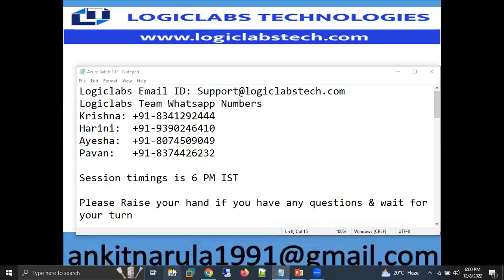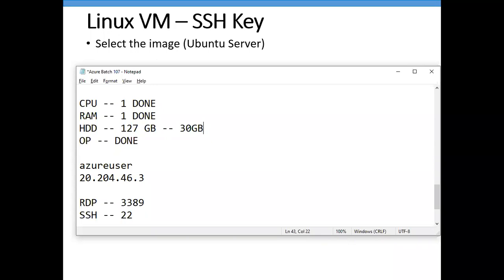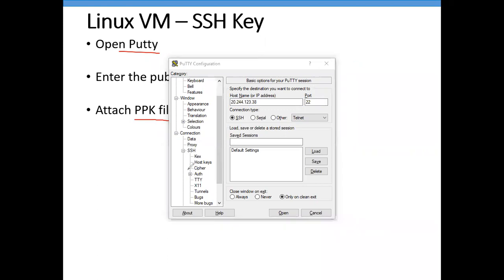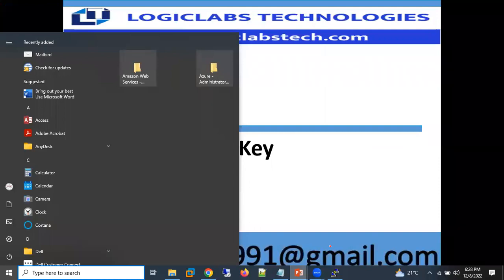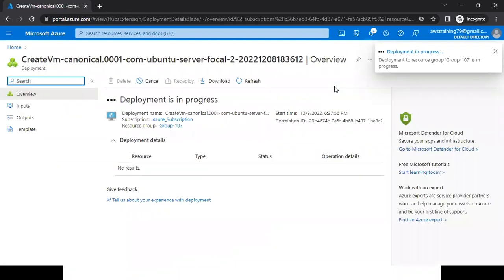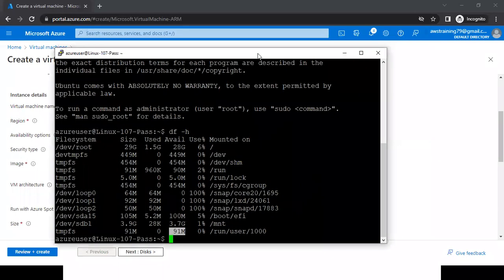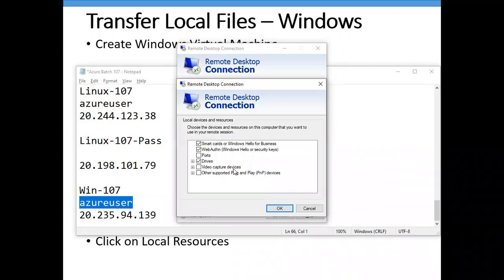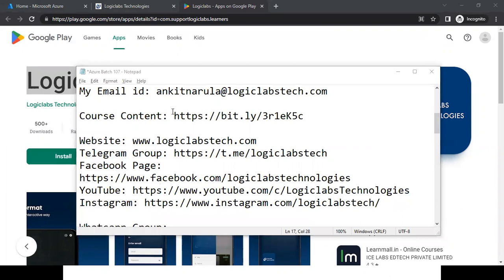Azure Day 3 Batch 107